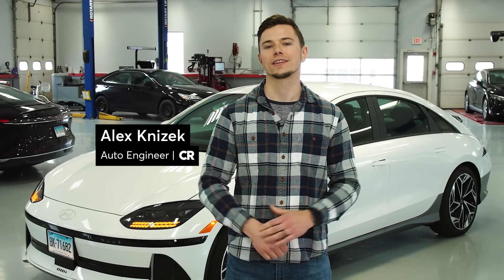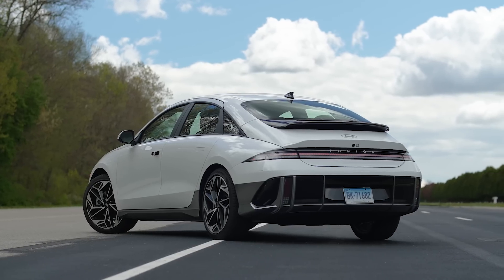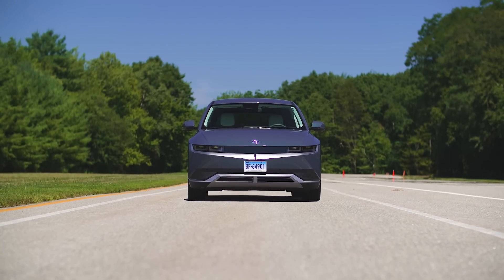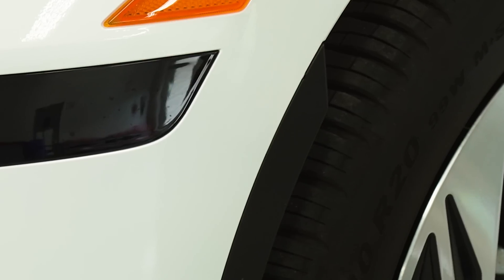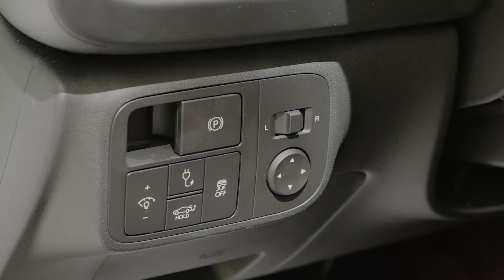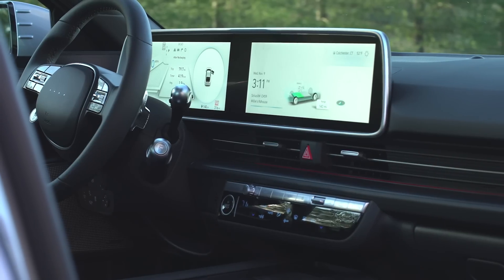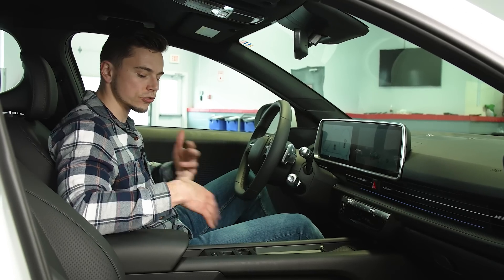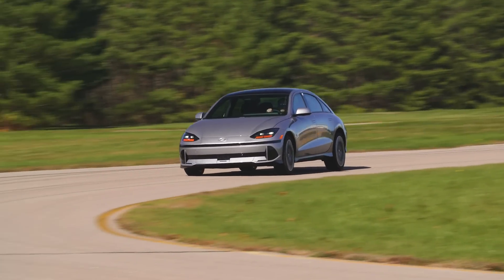2023 Hyundai Ioniq 6 Early Review | Consumer Reports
Hyundai has debuted the Ioniq 6, a new all-electric sedan on its global EV platform shared with the Ioniq 5, Genesis GV60, and Kia EV6. We purchased a 2023 Hyundai Ioniq 6 for the CR test program, and we share some of its highlights, our early impressions, and how Hyundai was able to achieve more EV range through aerodynamic design rather than battery size.